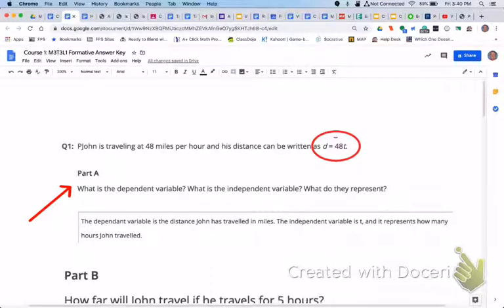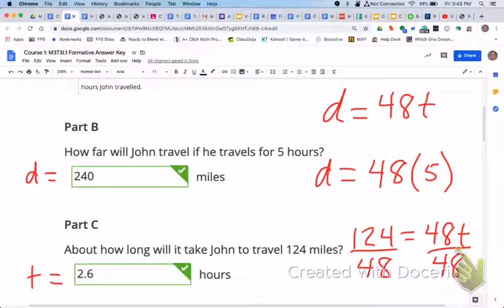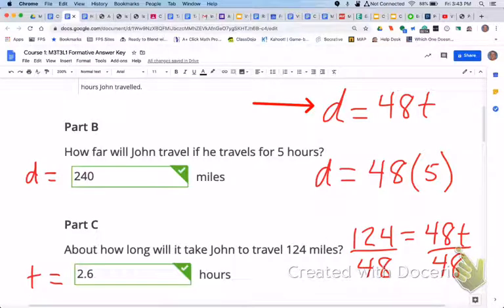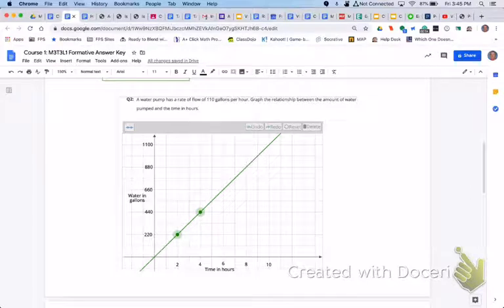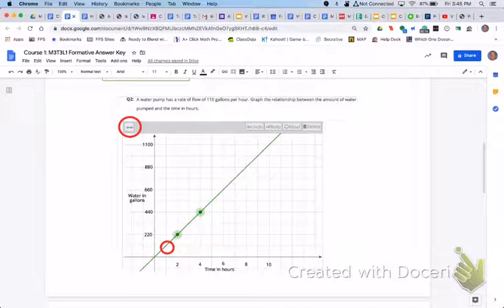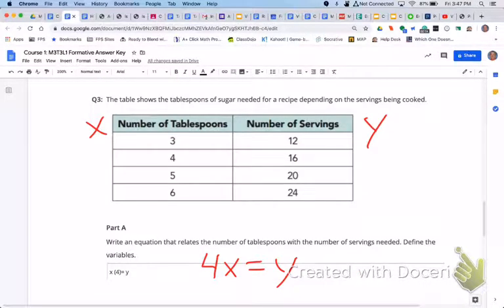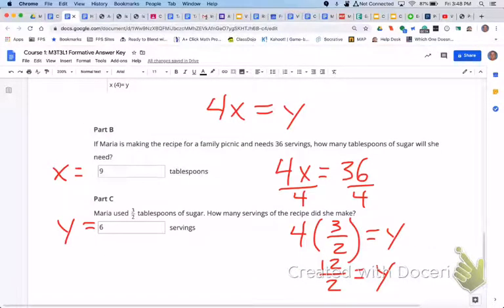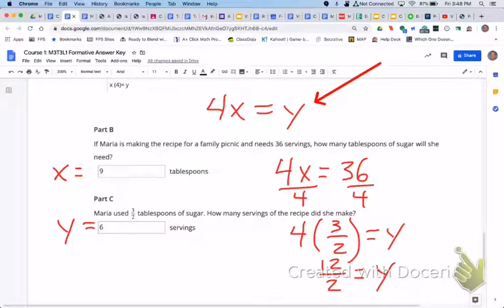Course 1: M3T3L1 Formative Answer Key